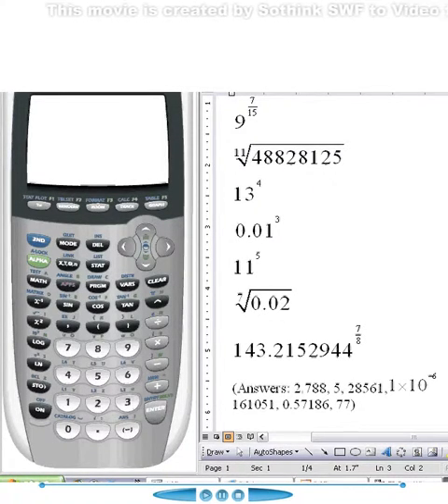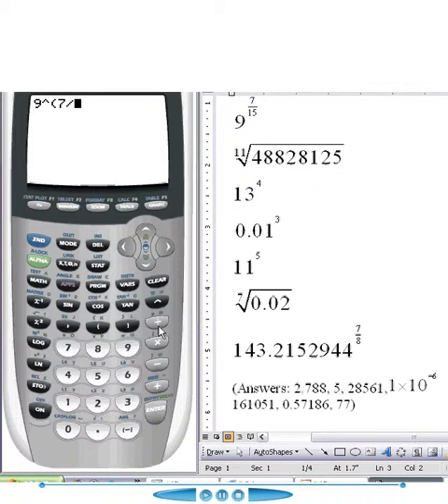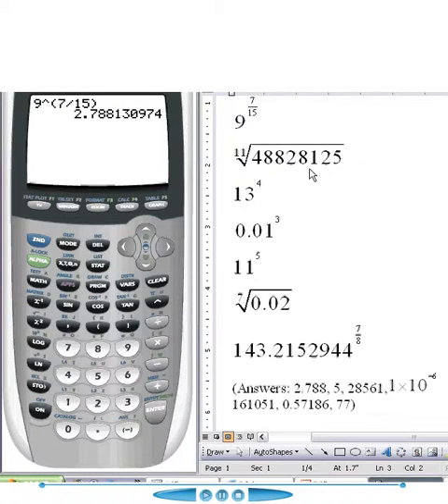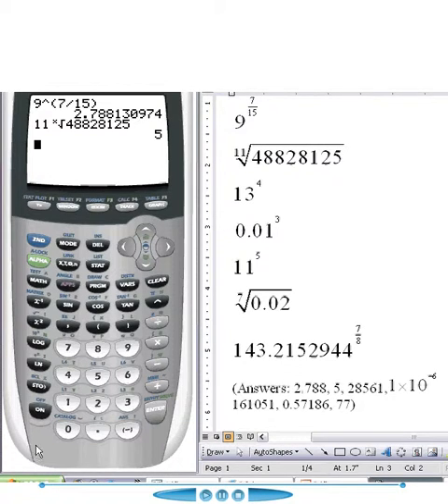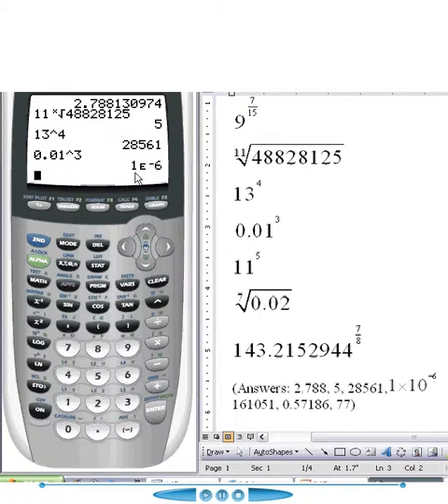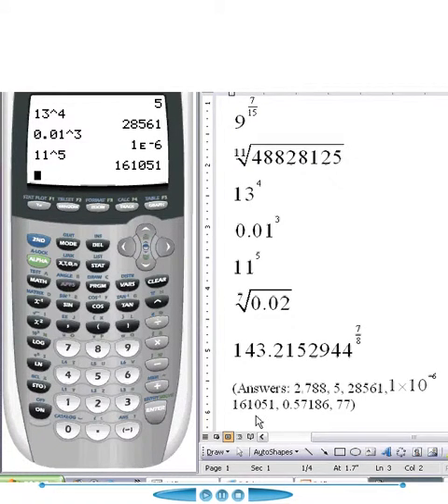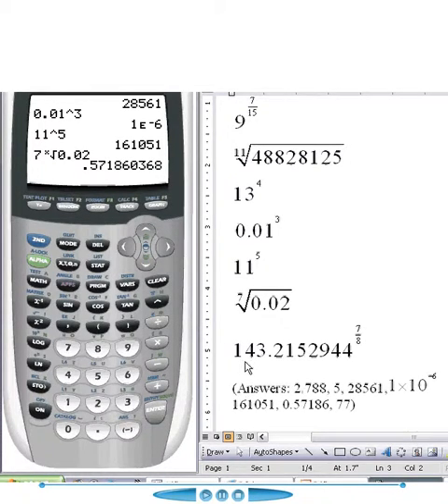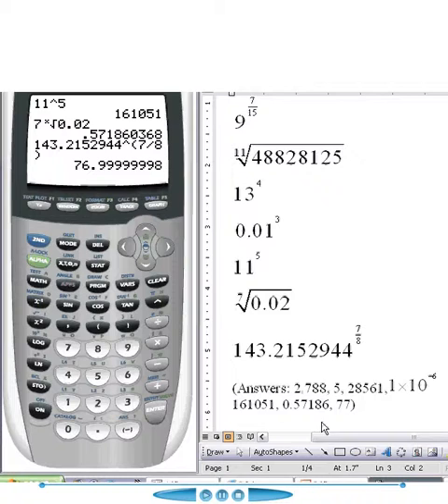CalcVideo1.avi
Basic Calculator Operations (TI-83/84)